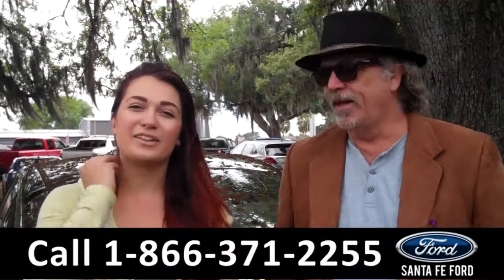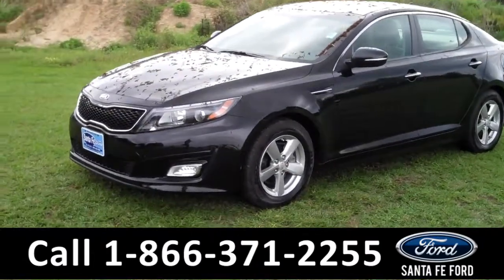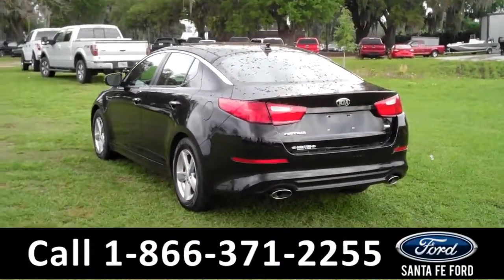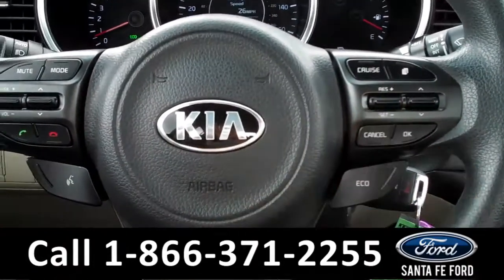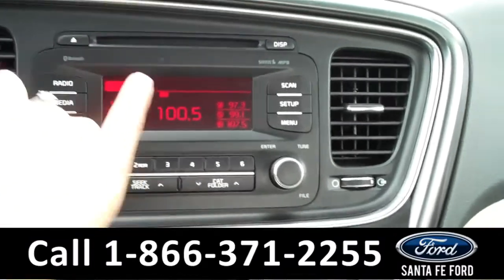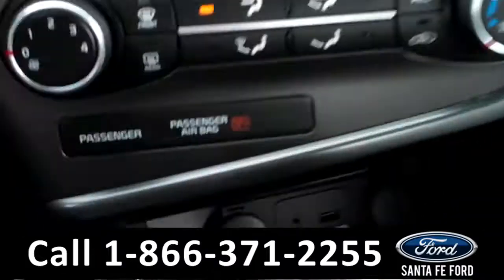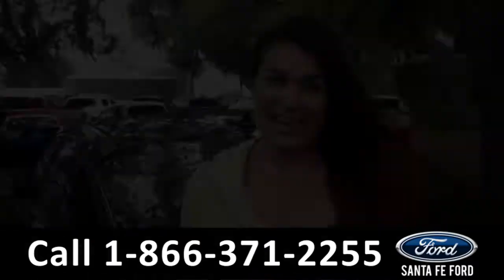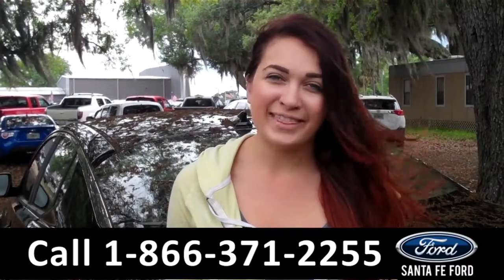Kia Optima Gainesville Fl Stock# G-34041P 32601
Kia Optima Gainesville Fl 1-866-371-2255 Stock# G-34041P Here's the LINK!

Year: 2014
Make: Kia
Model: Optima
Location: Gainesville, Fl
Engine: 2.4L
Trans: Automatic
Exterior: Ebony Black
Miles: 33,285

video videos Kia Optima Gainesville Fl